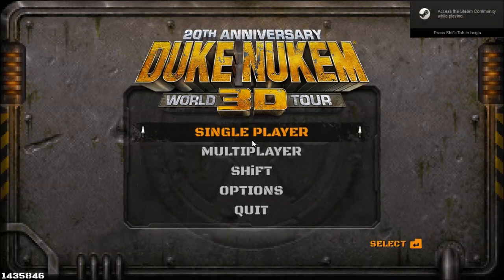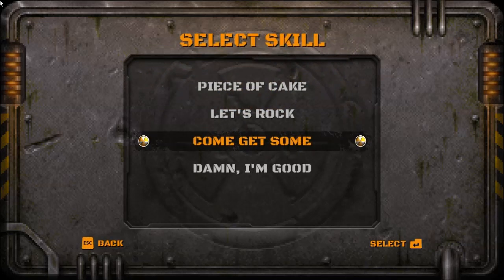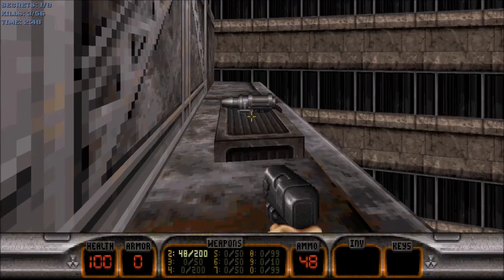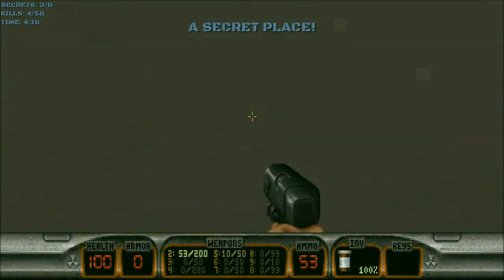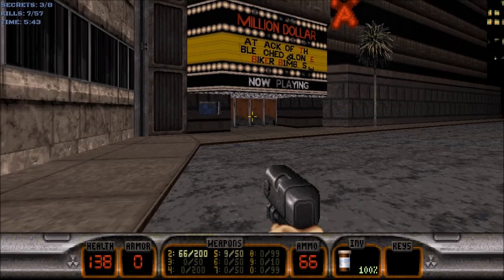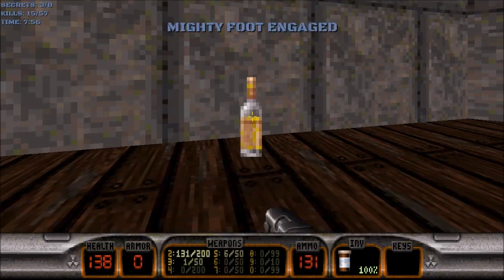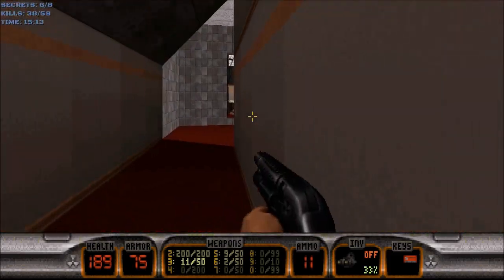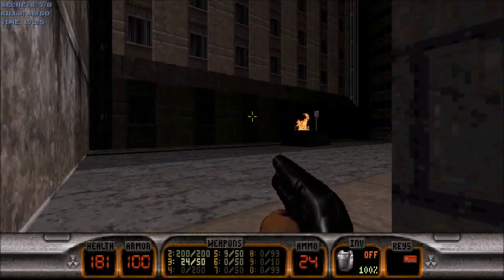Duke Nukem 3D (100%) Walkthrough (E1L1: Hollywood Holocaust)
A Walkthrough of E1L1 of Duke Nukem 3D (Hollywood Holocaust) on the Come Get Some difficulty for the PC. This is the 20th Anniversary World Tour and is played through Steam. 100% kills and 100% secrets.

Hollywood Holocaust is the first level of L.A. Meltdown in Duke Nukem 3D. Although the player can begin on any episode, this is typically the episode (and level) they begin on.

After ejecting from his shot skycar, Duke Nukem lands on the roof of a building, and then drops down to the alien-infested street below.

The main feature of this level is the adult cinema. It can be entered either through a fire escape which leads into the one large cinema screen in the building, or by blowing a hole in the ticket office at the front of the building. The cinema contains one cinema screen, a lobby, some toilets, an arcade and a projection room.

Difficulty of This Level: 1/10